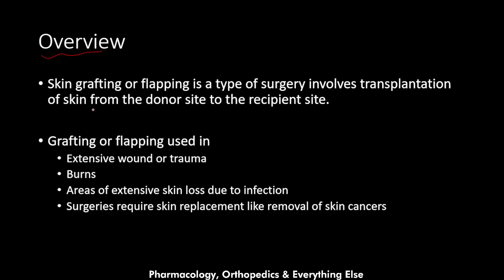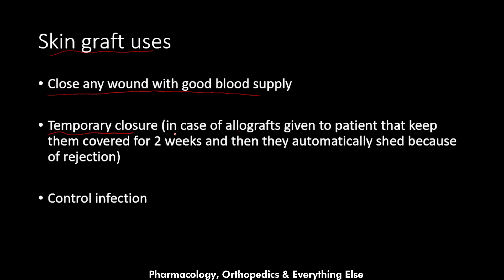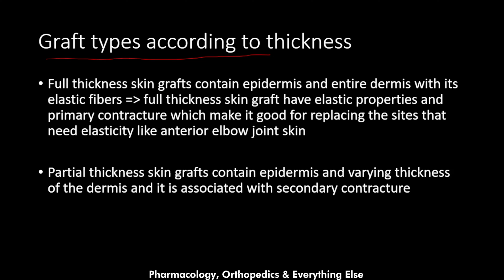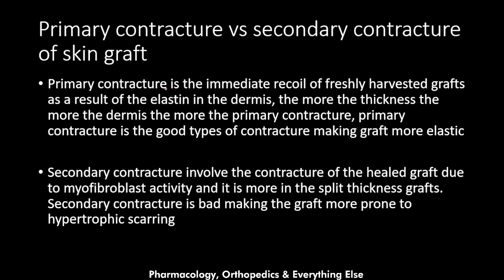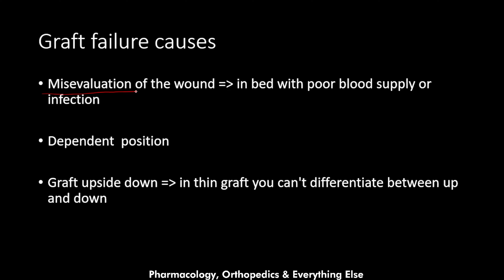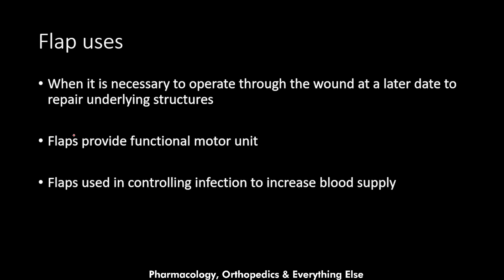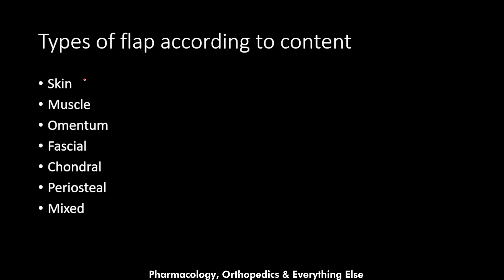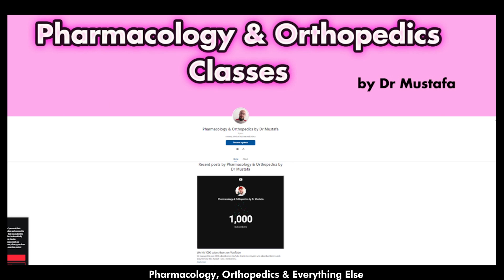Skin Graft and Flap Explained in Details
Welcome to our latest educational video where we delve into the fascinating world of skin grafts and flaps! 📚✂️ If you've ever wondered about the incredible techniques that restore form and function to damaged skin, you're in for a treat.

We will talk about the skin grafts first and we will explain the graft uses, graft types, primary contracture and secondary contracture, suvival of skin graft, graft failure and the mesh graft
Then we will talk about the flap, we will explain the flap uses, flap types , flap causes of failure and monitoring the viability of the flap

* Thumbnail picture credit (RIGHT PIC): Raymund E. Horch, G. Bjoern Stark, Justus P. Beier: Unusual explosive growth of a squamous cell carcinoma of the scalp after electrical burn injury and subsequent coverage by sequential free flap vascular connection – a case report In: BMC Cancer 2005, 5:150 doi:10.1186/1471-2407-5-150, CC BY 2.0 via Wikimedia Commons

Video Chapters
0:00 Introduction
0:40 Overview
1:20 Skin graft
1:58 Skin graft uses
3:28 Graft types
4:55 Primary contracture vs secondary contracture
5:37 Survival of skin graft
7:09 Graft failure causes
8:29 Flap
8:55 Flap uses
9:45 Flap types
11:26 Flap causes of failure
12:07 Monitoring of flap viability